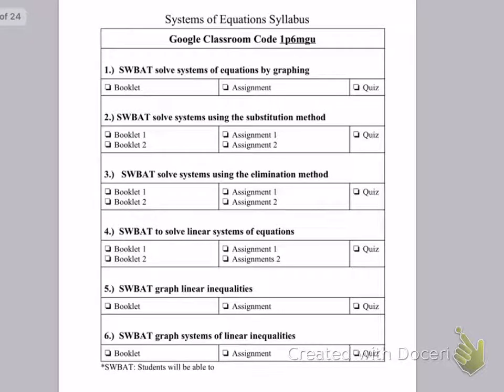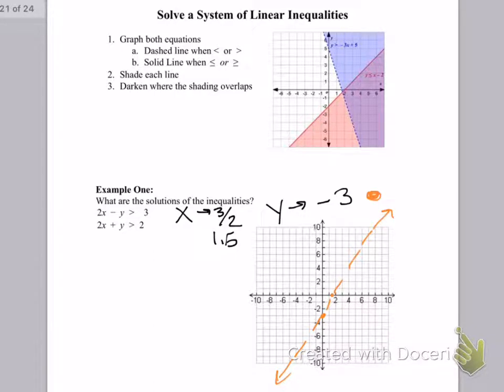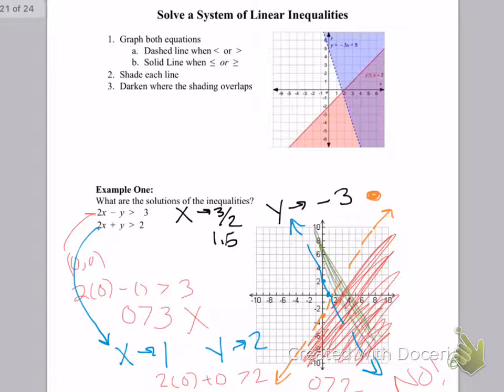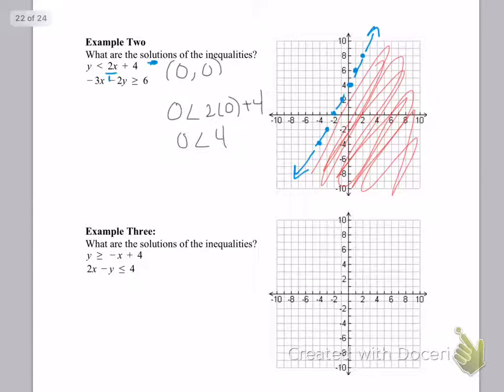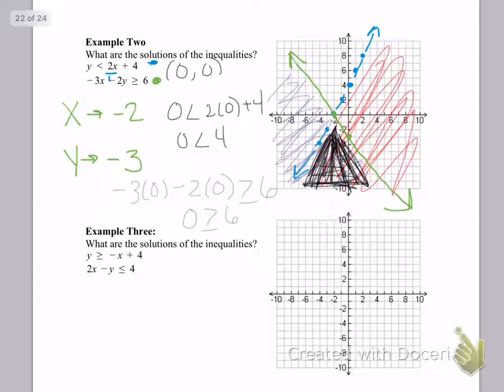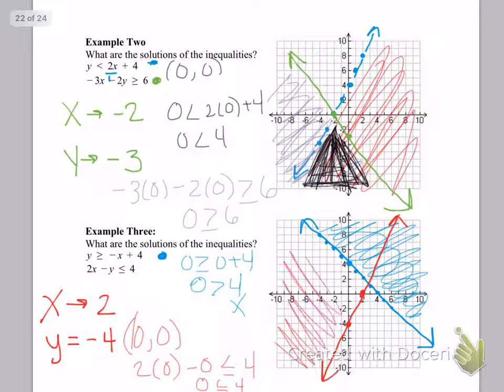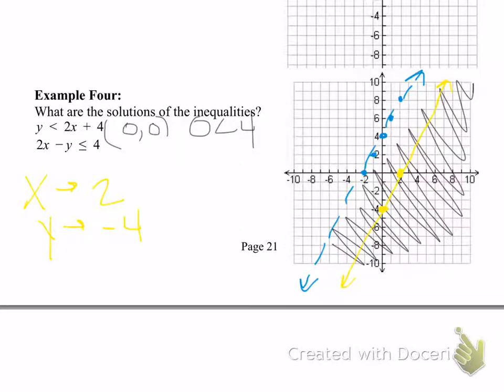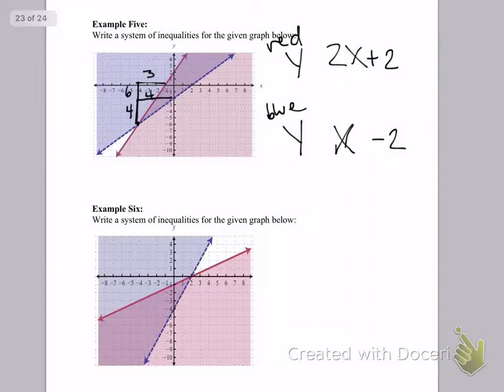U6 L9 Solving a System of Inequalities